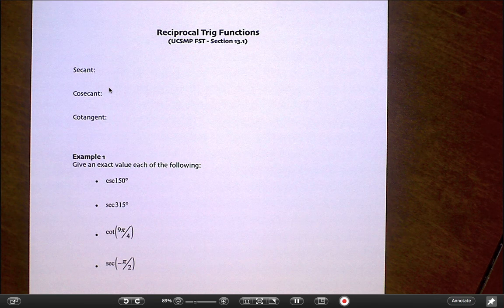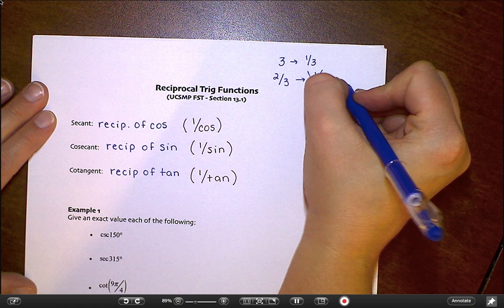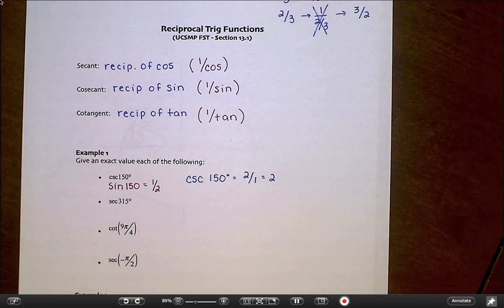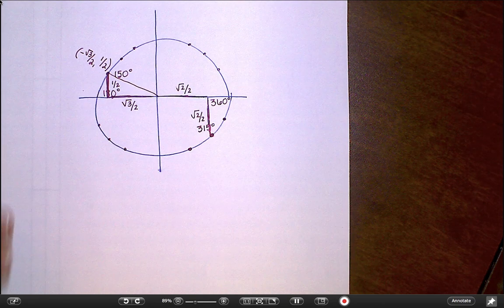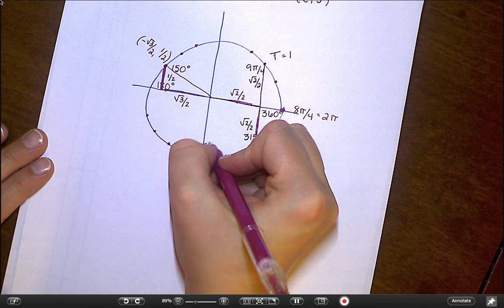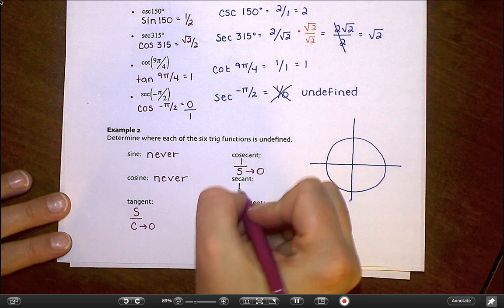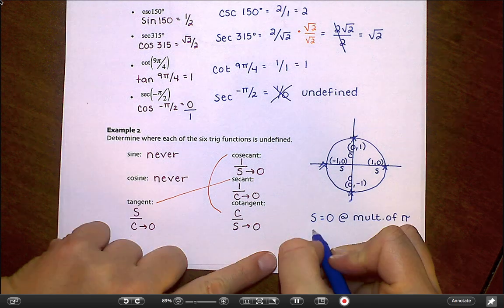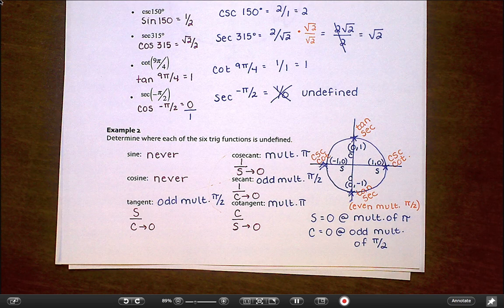Reciprocal Trig Ratios